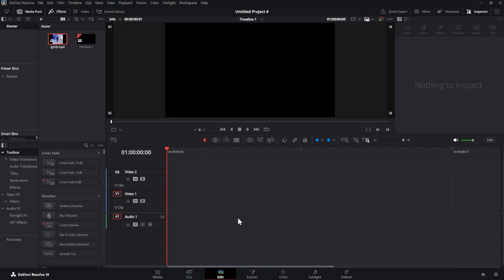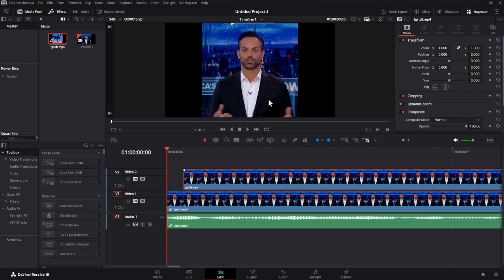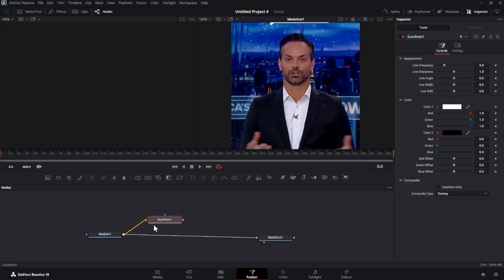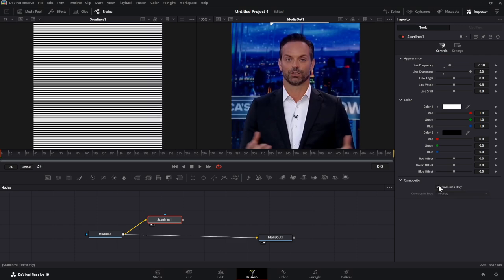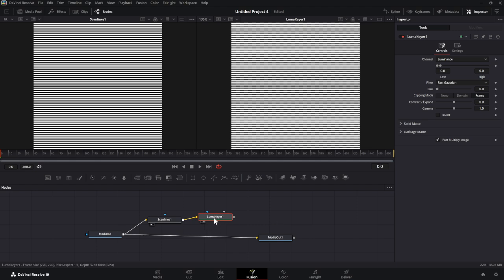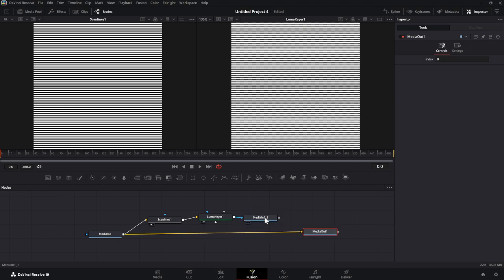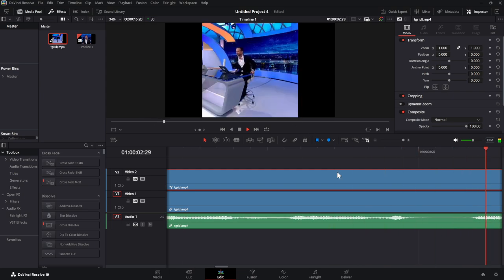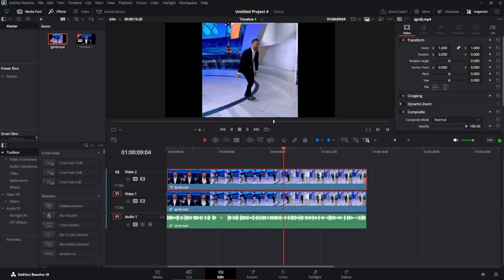How to make an interlaced footage effect in Davinci Resolve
this is NOT how to deinterlace